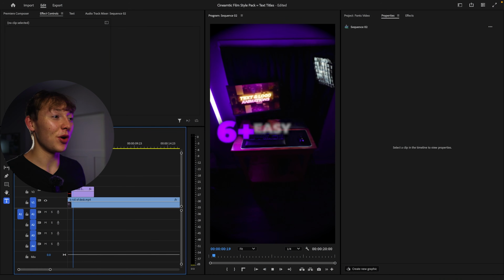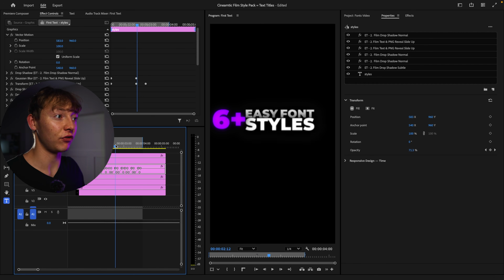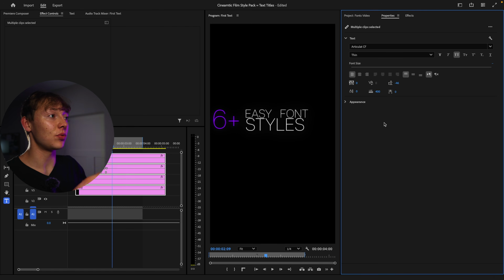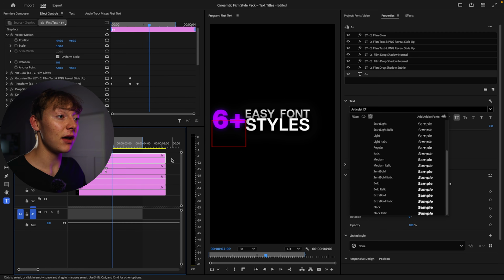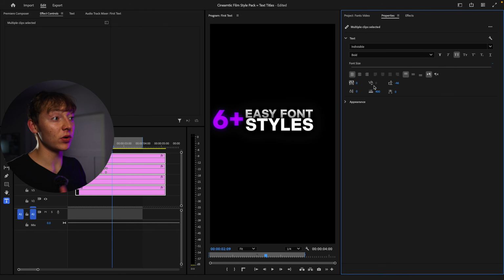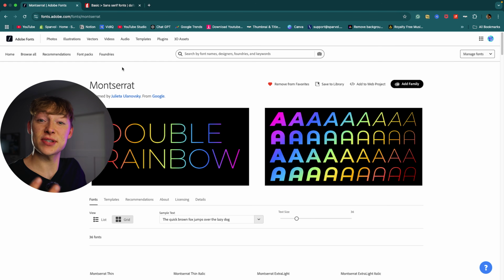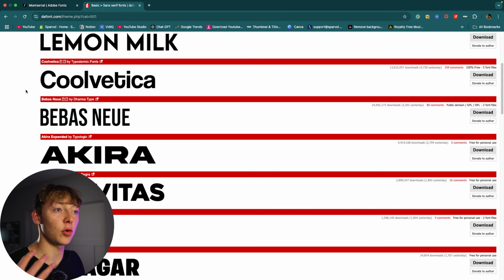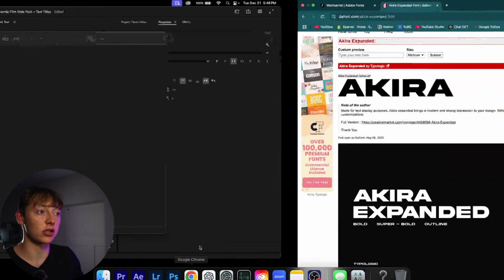The Best Font Pack That Will Make Your Videos Look Expensive!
Cinematic Editing Style: (Showed in the video)

Time Codes:
00:00 - Intro
0:45 - First Must Have Cinematic Font
2:17 - Second Must Have Cinematic Font
3:02 - Third Must Have Cinematic Font
3:25 - Forth Must Have Cinematic Font
3:56 - Fifth Must Have Cinematic Font
4:11 - Bonus Must Have Cinematic Font
4:11 - Where To Find Them